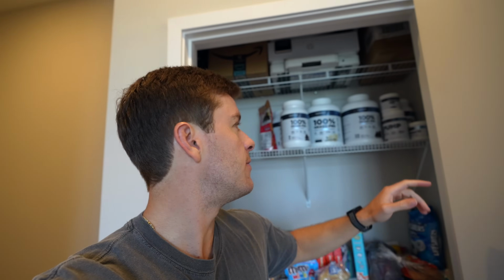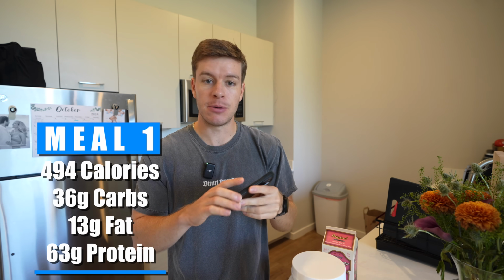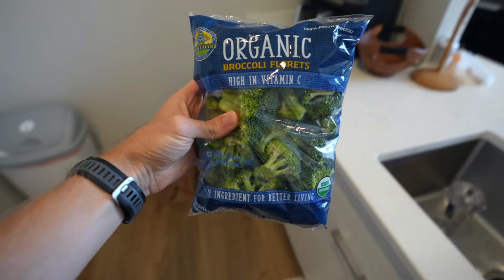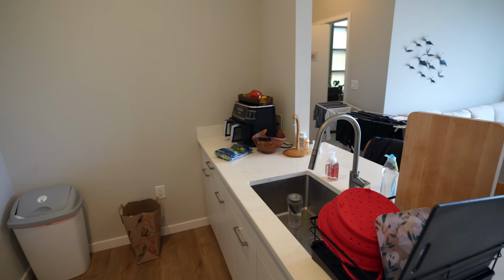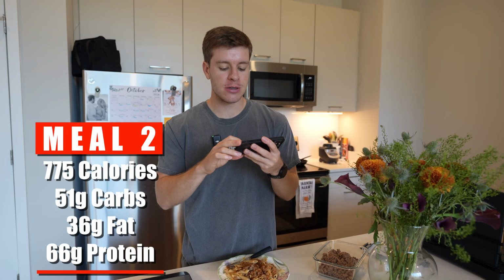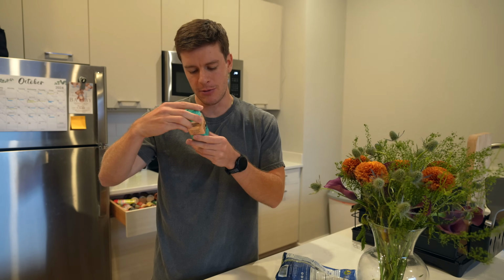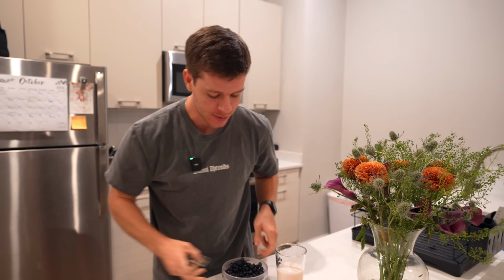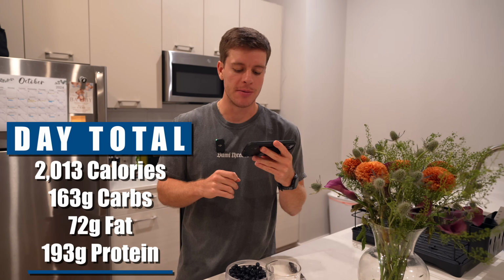Full Day of Eating 2,000 Calories | EASY Low Calories and High Protein Diet To Lose Fat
In today's video I take you through my full day of eating to stay lean and lose body fat. High protein and low calorie healthy meals.

Are you a busy professional that wants to transform their body?

* The new standard in sleep
* Heats & Cools your bed for the perfect night's sleep

Kitchen, Camera and Gym Gear